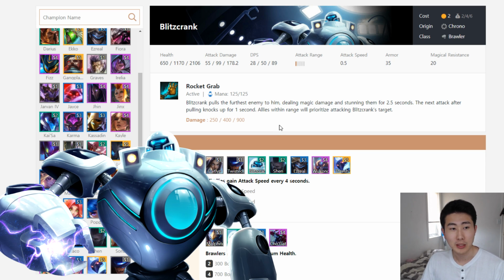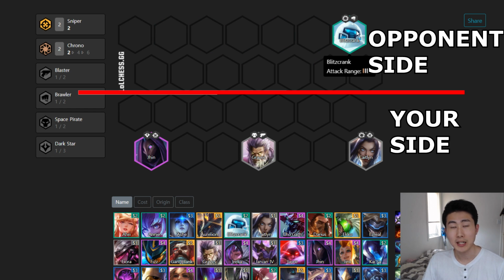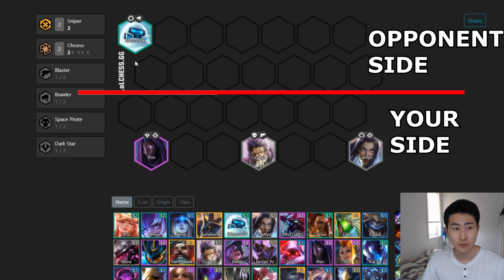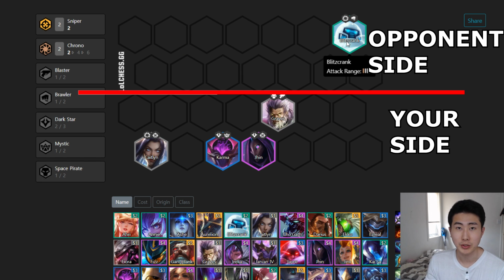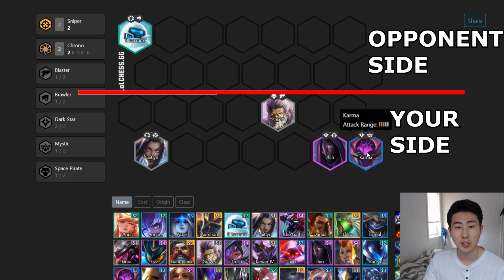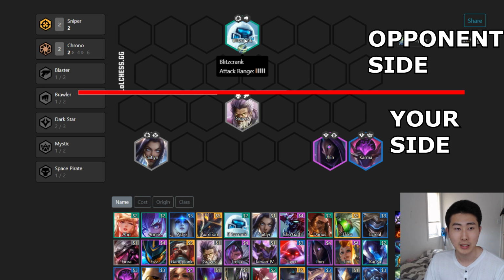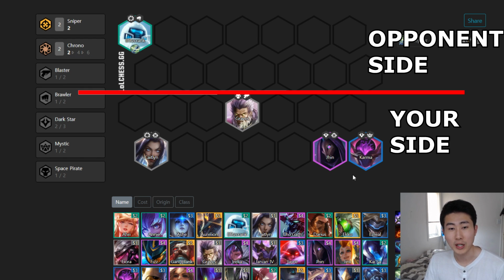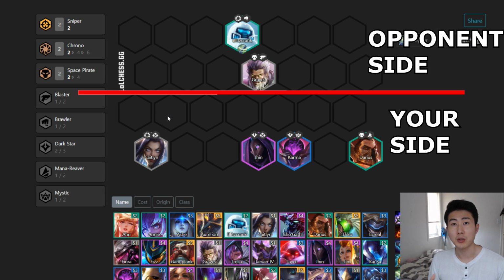POSITIONING TUTORIAL BLITZCRANK - Teamfight Tactics TFT Tips Beginners SET 3 Galaxies Mobile Guide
POSITIONING TUTORIAL #1 - BLITZCRANK l Teamfight Tactics TFT Tips Beginners SET 3 Galaxies Mobile